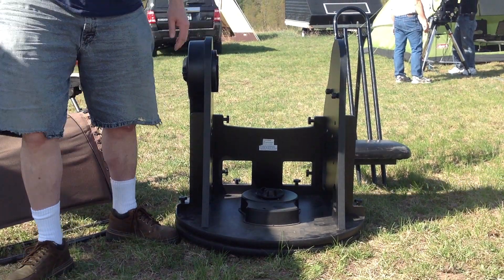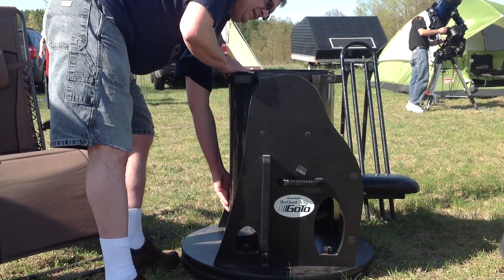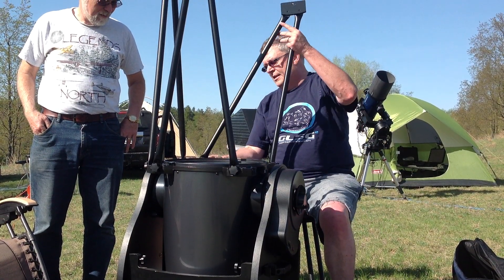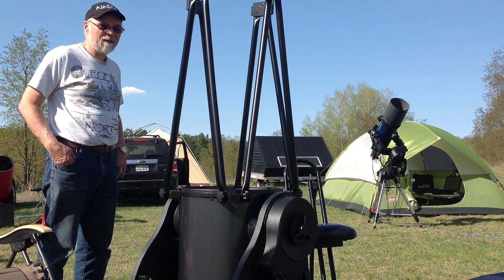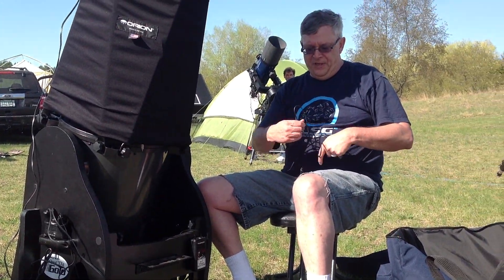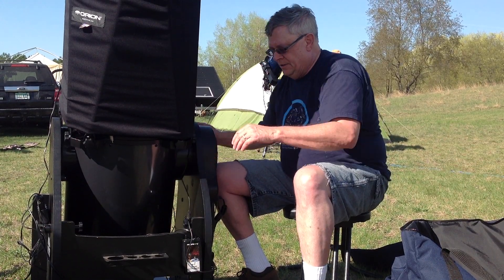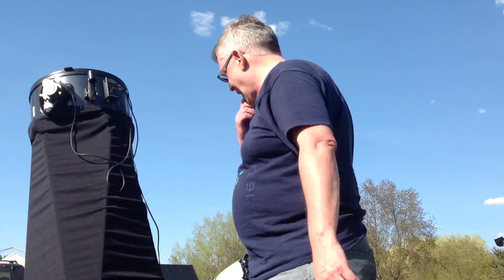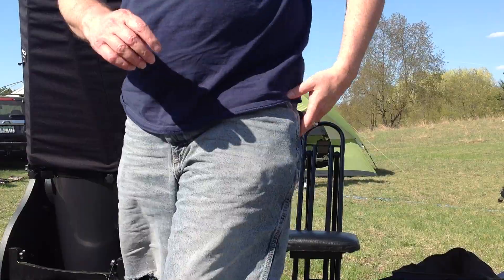Setting up the 14" at a remote observing location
In May of 2013, I traveled to a Northern Michigan location for a week of observing. This video is documentation of setting up the  Orion XX14g telescope at a remote site. Video taken by John Lines, using my IPAD.